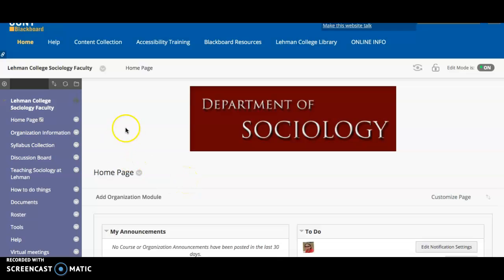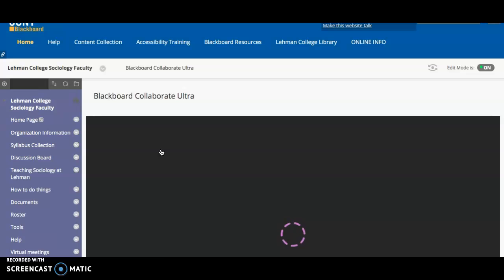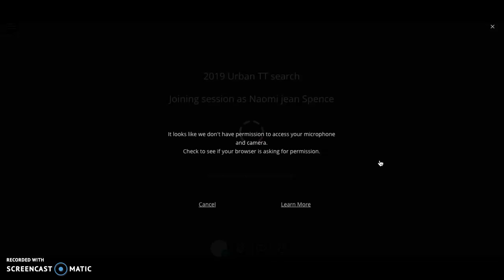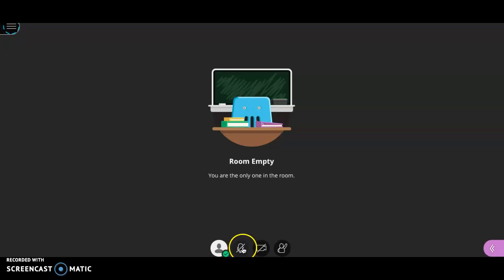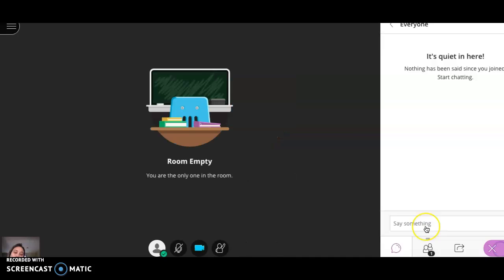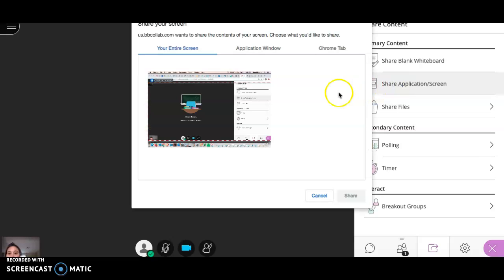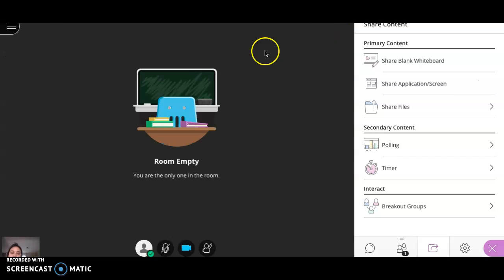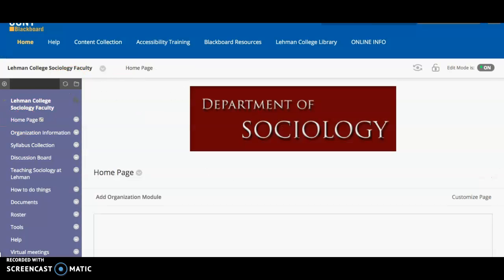step by step for Bb meeting